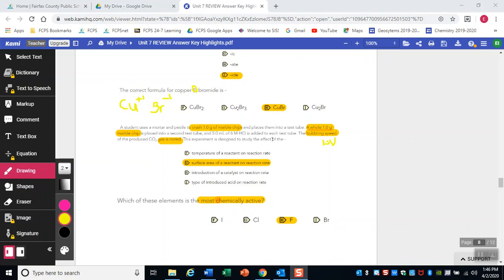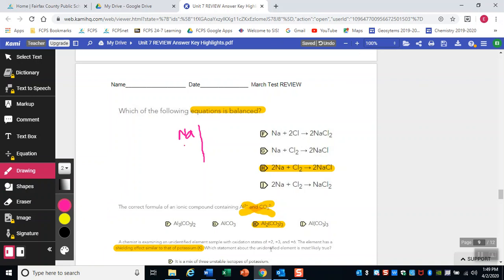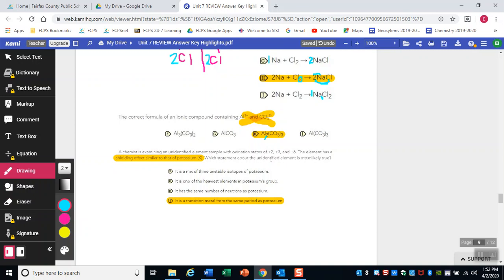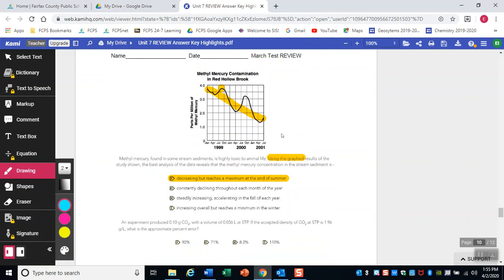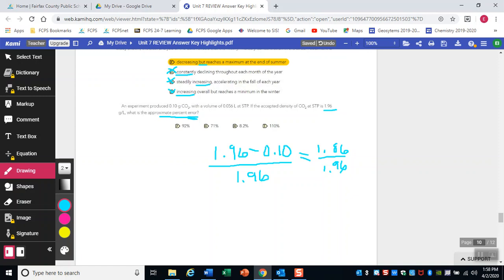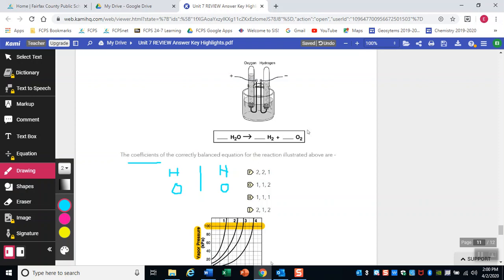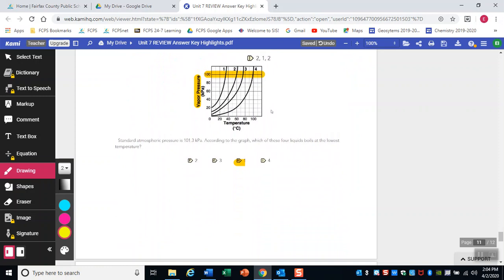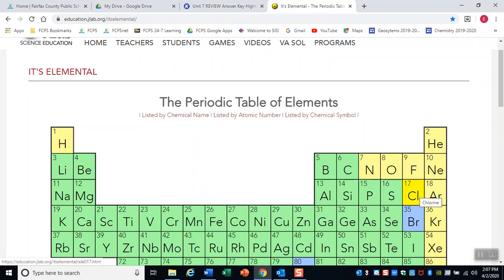March Review Answer Key Part 2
Chemistry Review